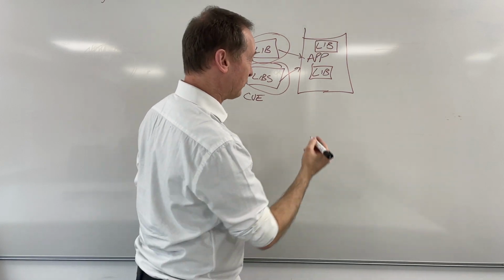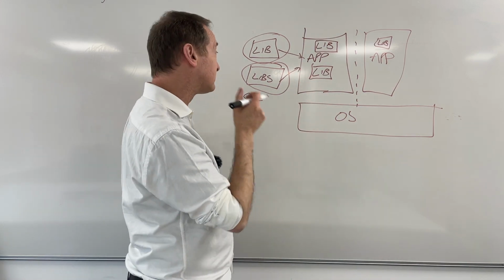Carl Shaw - Compartmentalization CHERI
Carl Shaw discusses compartmentalization in regard to CHERI